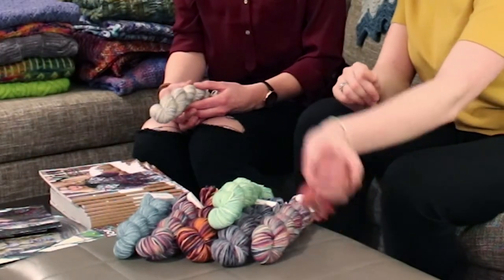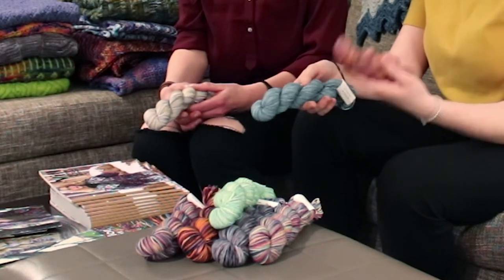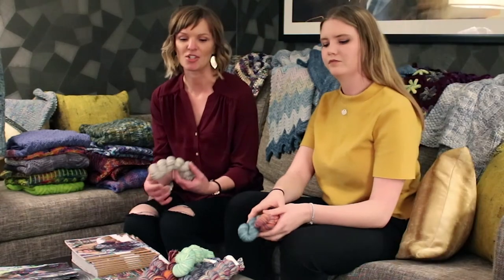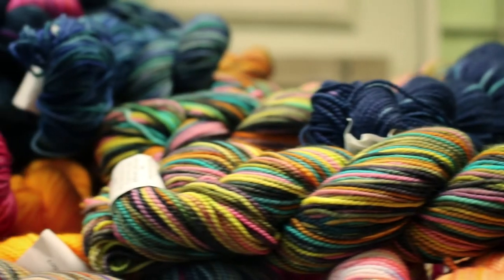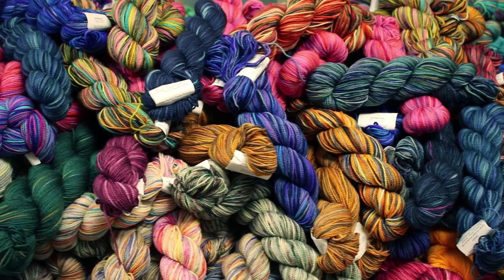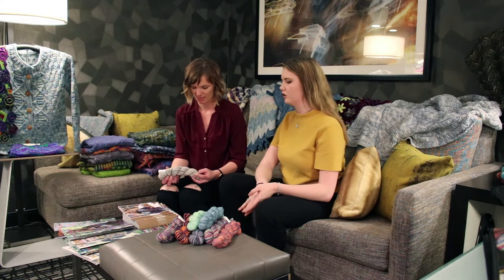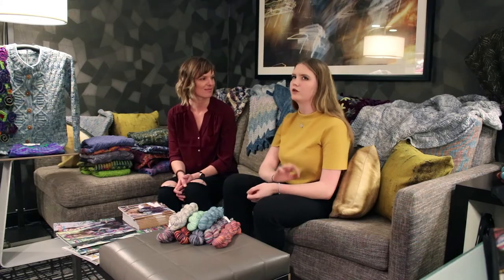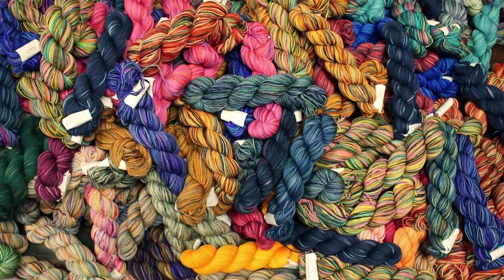Jimmy Beans - Meet the Makers - Koigu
We had the awesome opportunity to sit down with Kersti at TNNA and get some insight behind her families brand, Koigu.

To see more of what Koigu has to offer, check them out on our site!